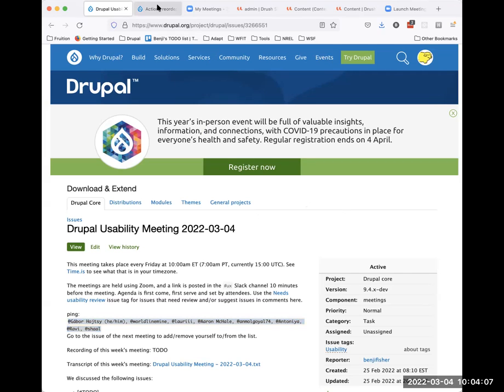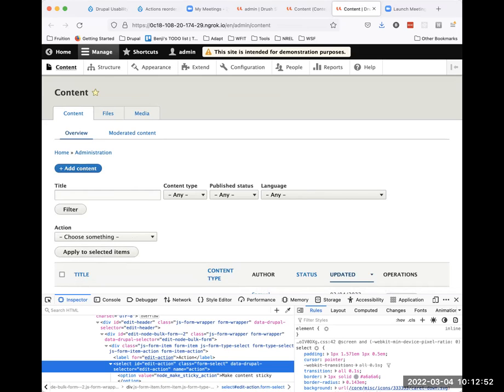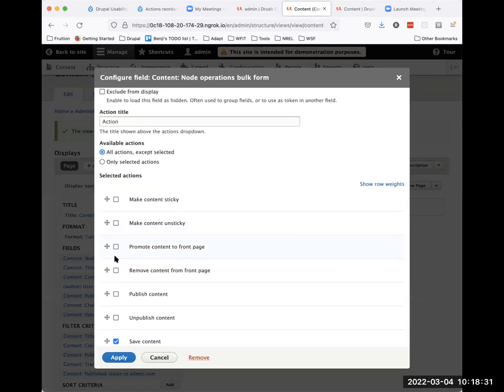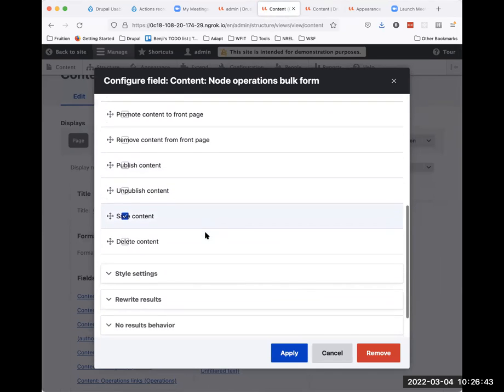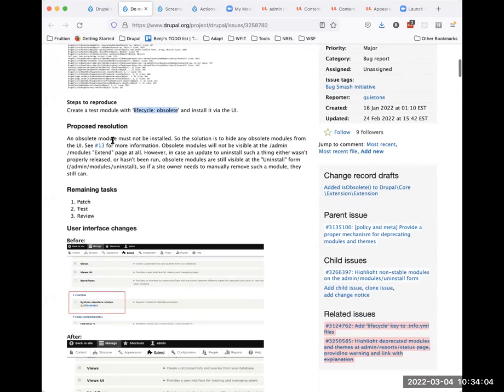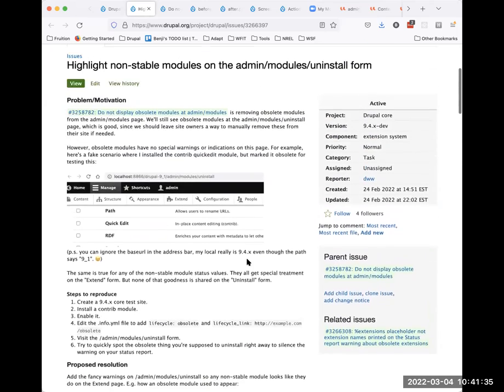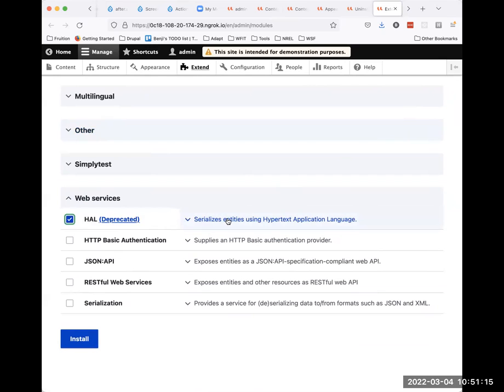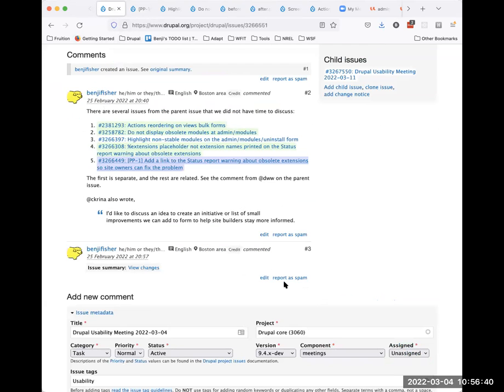Drupal Usability Meeting - 2022-03-04